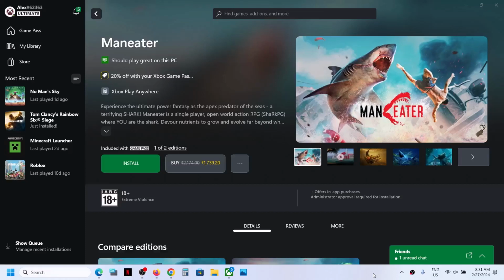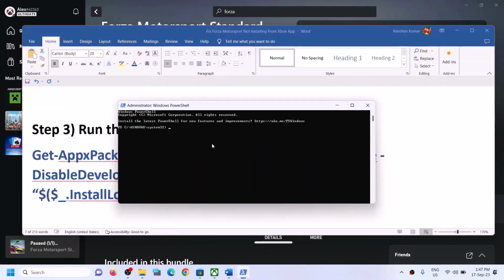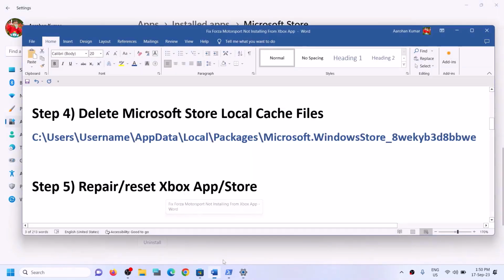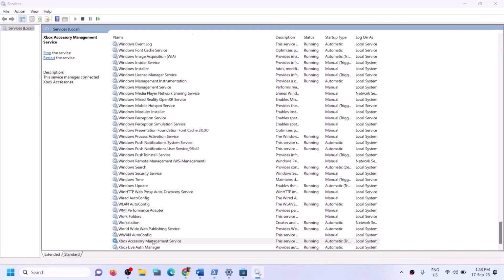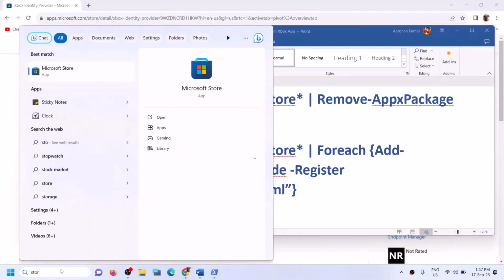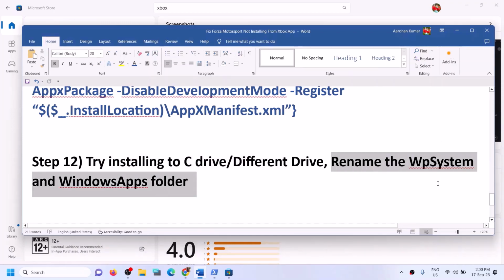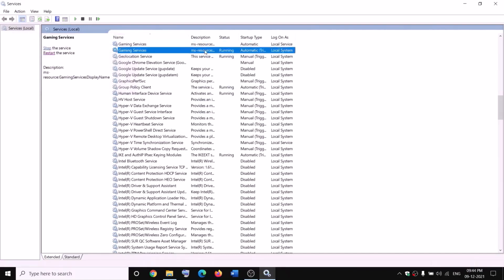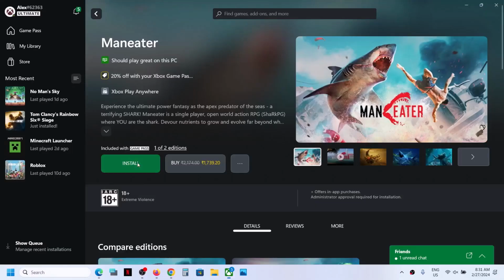Fix Maneater Not Installing On Xbox App/Microsoft Store Windows 11/10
Fix Maneater Game Not Downloading/Installing/Updating On Microsoft Store/Xbox App On Windows 11/10 PC
C:\Users\Username\AppData\Local\Packages\Microsoft.WindowsStore_8wekyb3d8bbwe
Install Gaming service:
start ms-windows-store://pdp/?productid=9MWPM2CQNLHN
Step 8) Start all these services
IP Helper
Gaming services
Windows Update